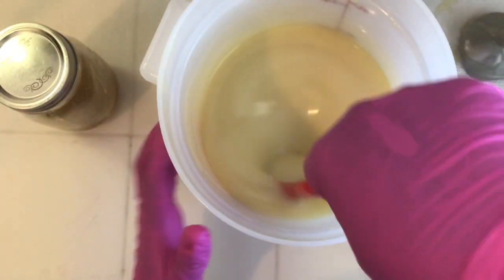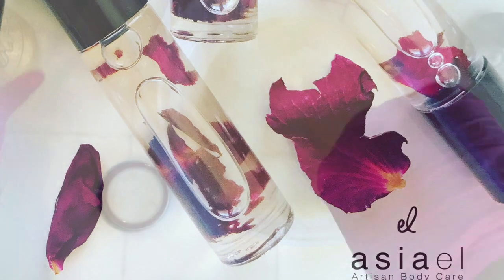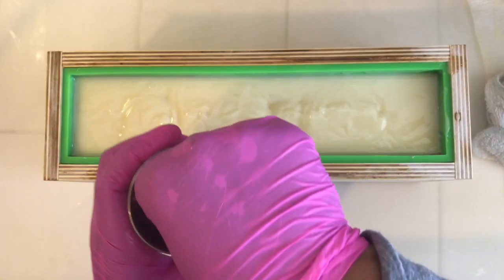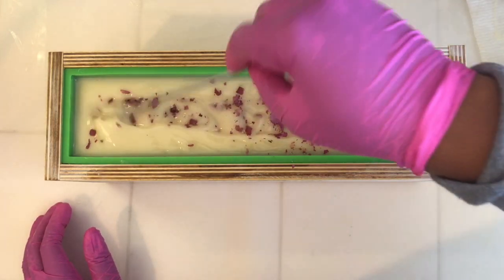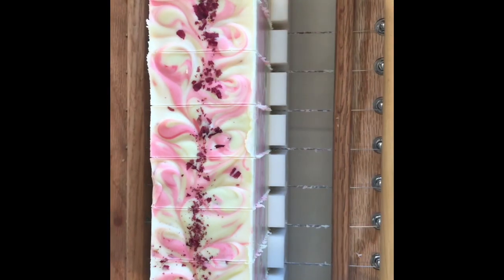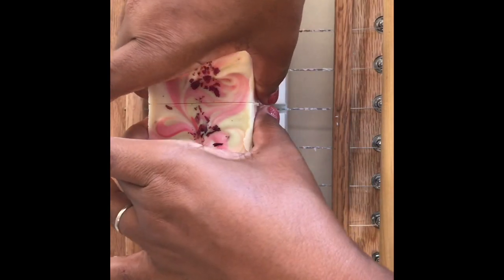MAKING AND CUTTING 420 ROSES|HAPPY BIRTHDAY TO MY SON|COLD PROCESS SOAP|ASIA EL BODY CARE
This soap is scented in part with cannabis flower fragrance, there is no actual cannabis in this soap.

Instagram: @asiaelbodycare and @applepeachsunshine

Music: “Fallback” Written and performed by Daniel Lawson (my awesome Son) and James Rock (his awesome friend)